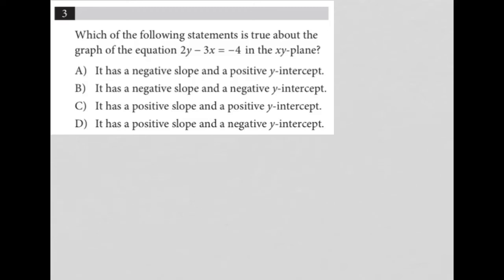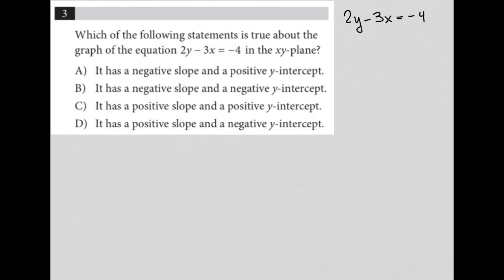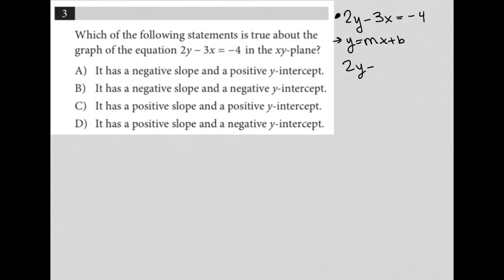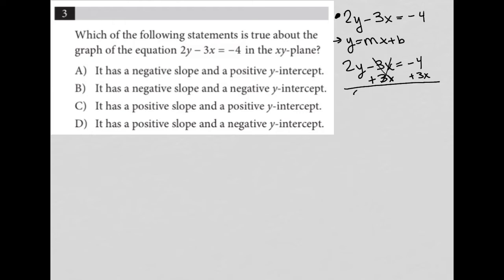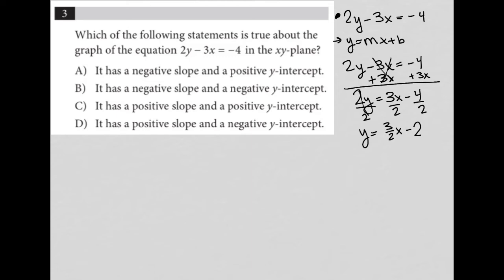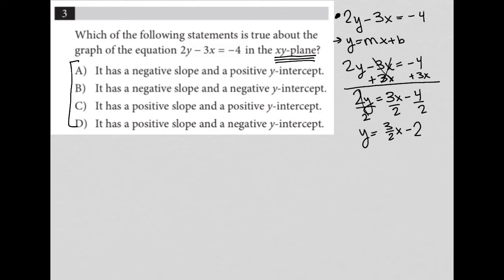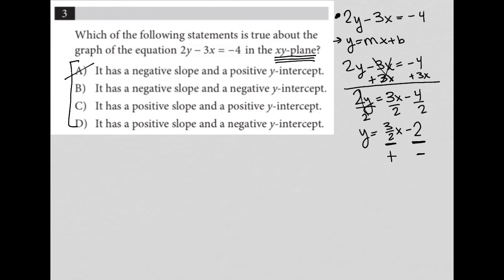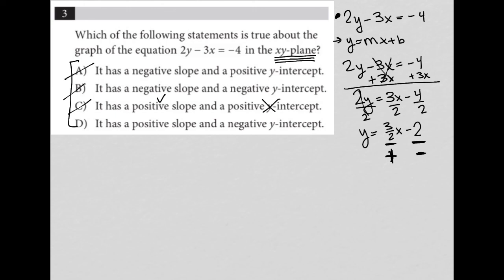Which of the following statements is true about the graph of the equation 2y - 3x = - 4 in the....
Official SAT Practice Test 9, Section 3, Question 3:

Which of the following statements is true about the graph of the equation 2y - 3x = - 4 in the xy-plane?